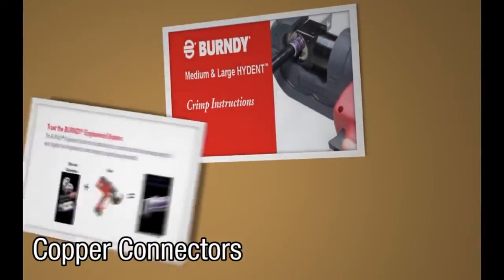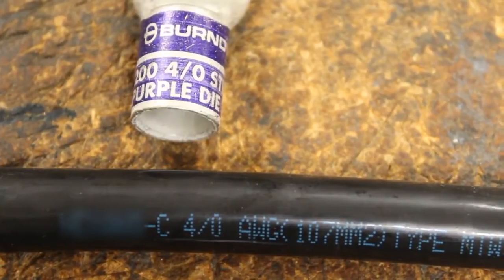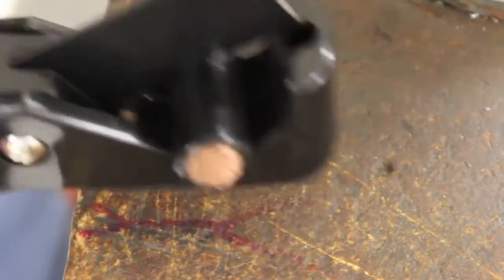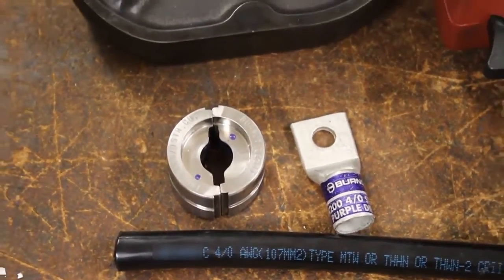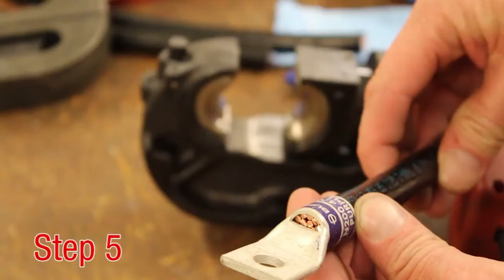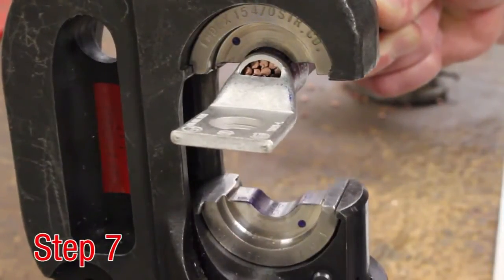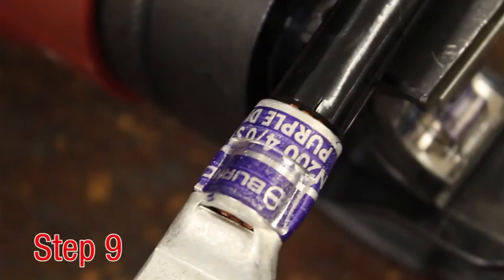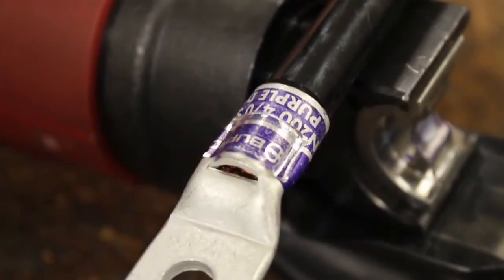Burndy Crimp Instructions for Copper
Burndy step-by-step procedure for connecting lugs to copper conductors.